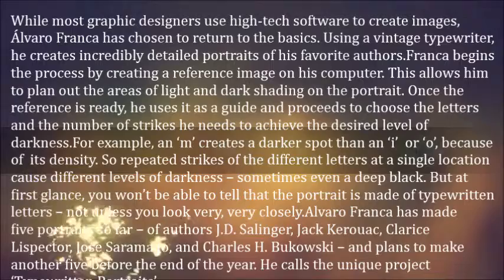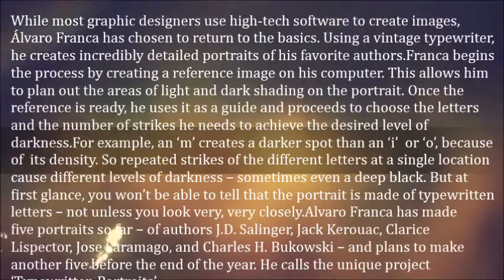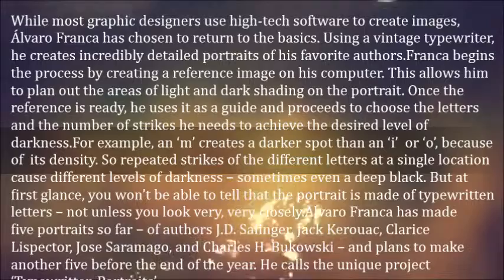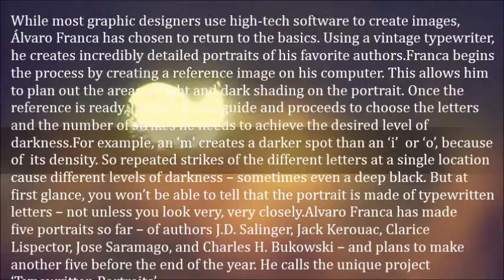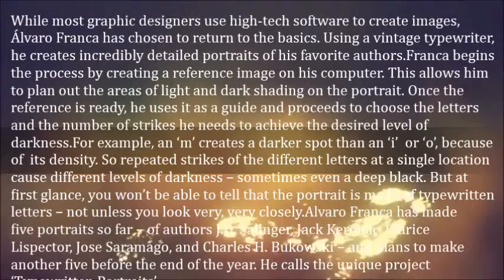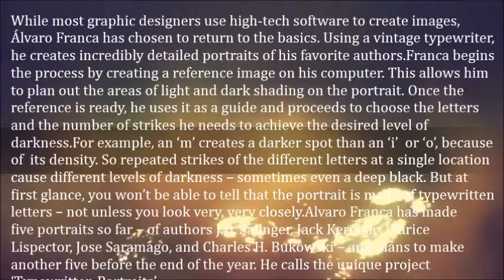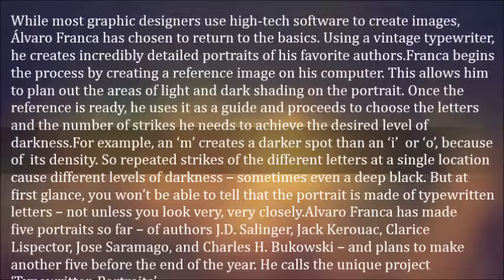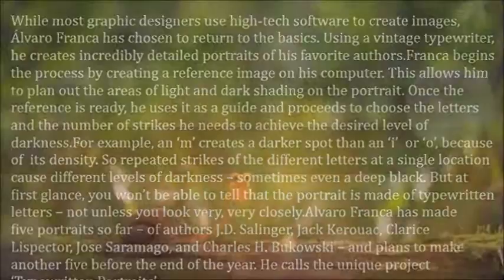Artist Draws Detailed Portraits Using Only a Typewriter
While most graphic designers use high-tech software to create images, Álvaro Franca has chosen to return to the basics. Using a vintage typewriter, he creates incredibly detailed portraits of his favorite authors.

Franca begins the process by creating a reference image on his computer. This allows him to plan out the areas of light and dark shading on the portrait. Once the reference is ready, he uses it as a guide and proceeds to choose the letters and the number of strikes he needs to achieve the desired level of darkness.